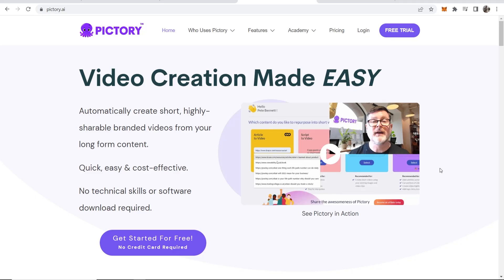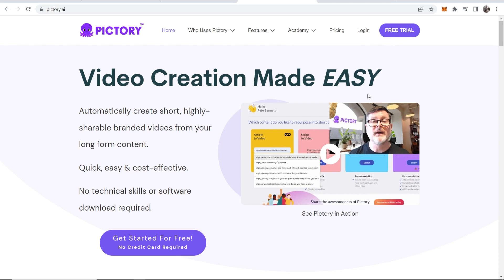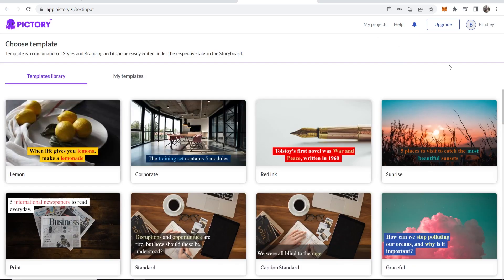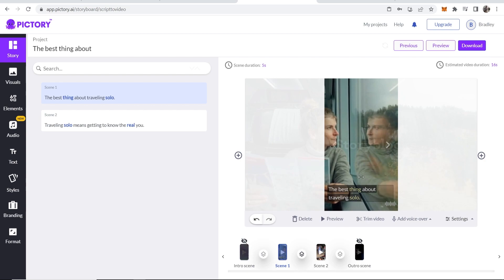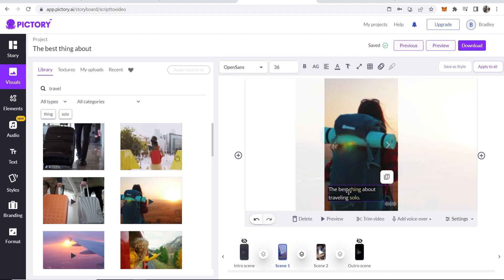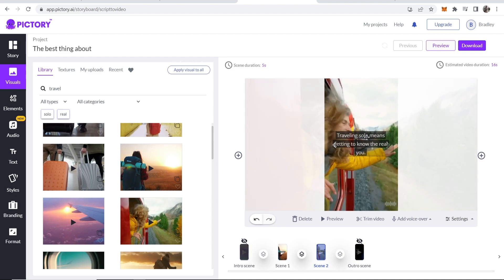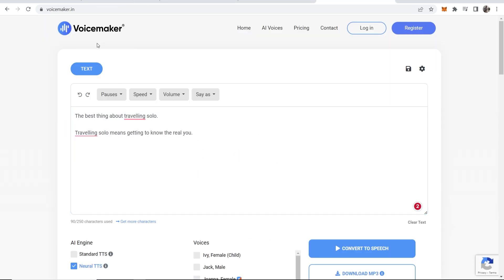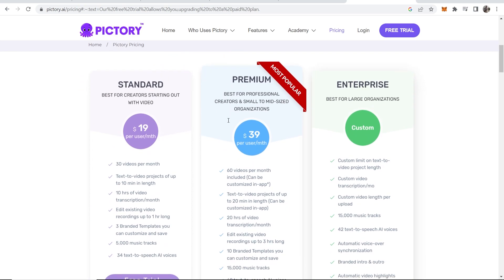How To Use Pictory.ai To Create YouTube Shorts (Step By Step)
This video explains how to use Pictory.ai to create YouTube shorts. Pictory.ai has a very capable video editor with thousands of free videos you can use. As well as a built-in text-to-speech generator. Pictory.ai